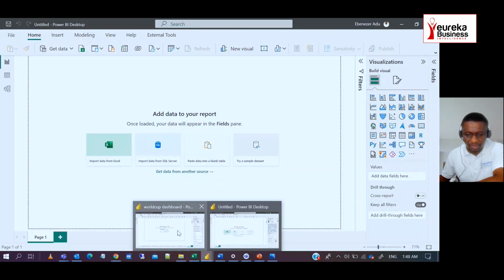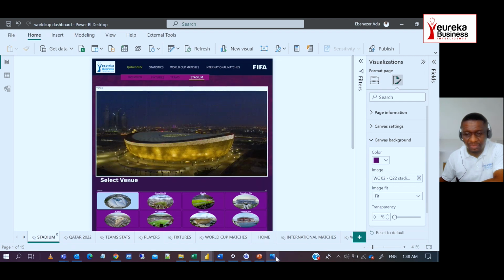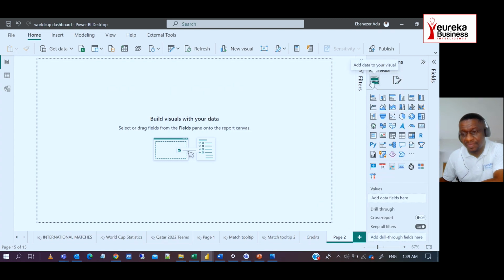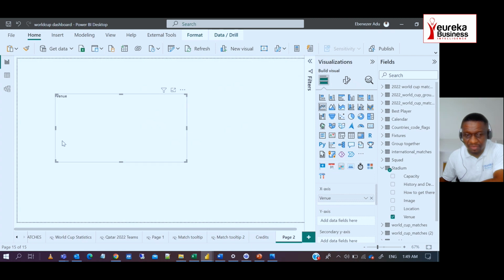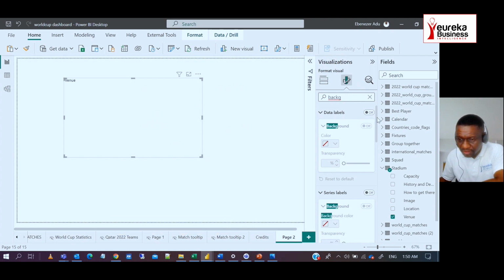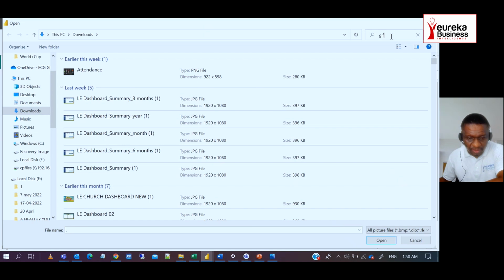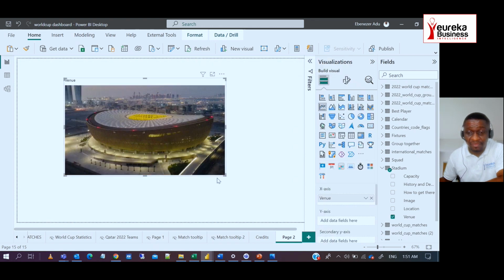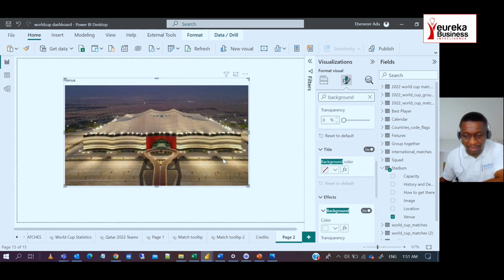How To Use GIF Images In Power BI - 5 Minutes in Power BI with Ebenezer Sarfo Adu - Episode 07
In this episode, we look at how to use GIFs in your Power BI Dashboards!